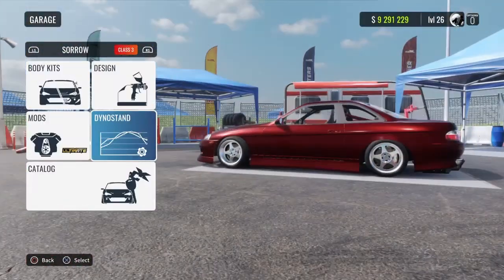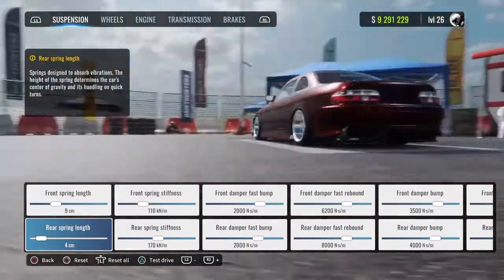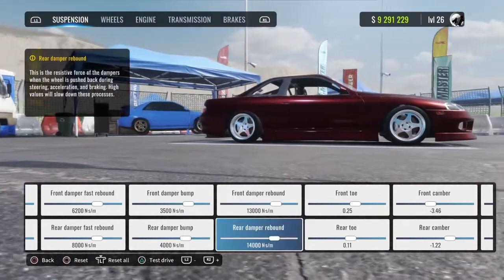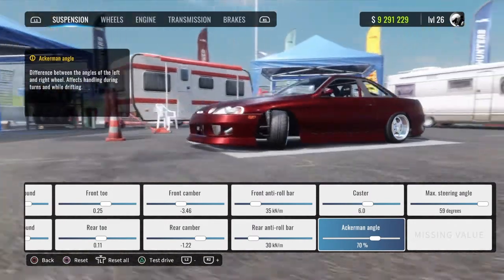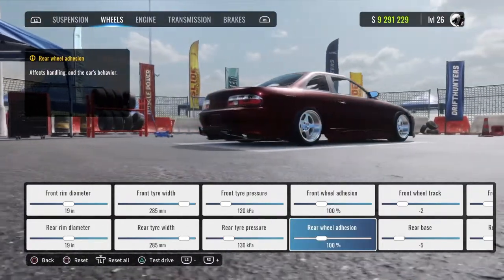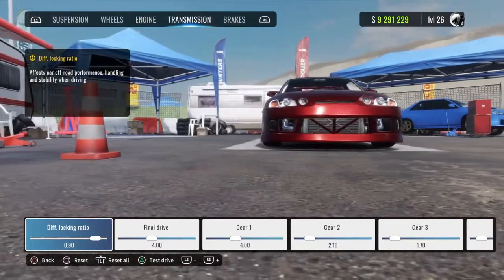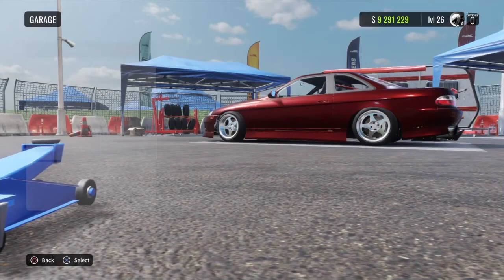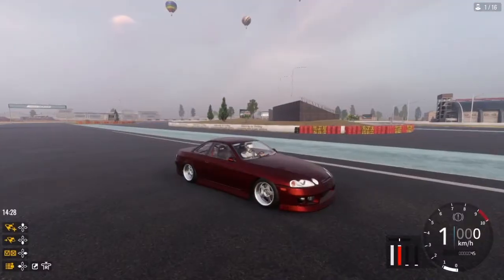Car X Drift Racing - Sorrow - Ultimate *100ADH* Drift Tune!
Here is the BEST ULTIMATE 100ADH DRIFT TUNE! This car feels so good around corners connecting every corner in car x all around an amazing car for freestyle and tournaments!

SOCIALS!

Be sure to comment what car u want me to create a tune for next!